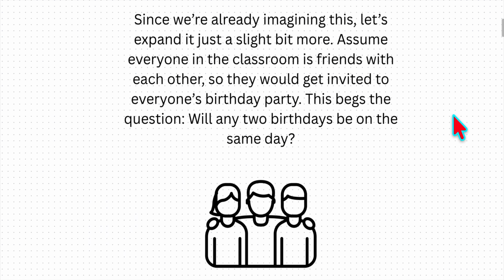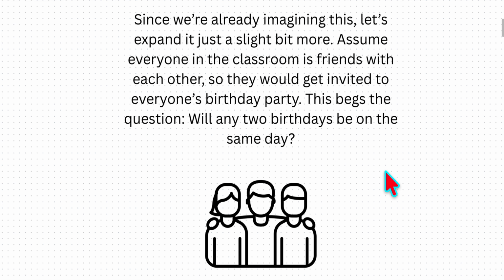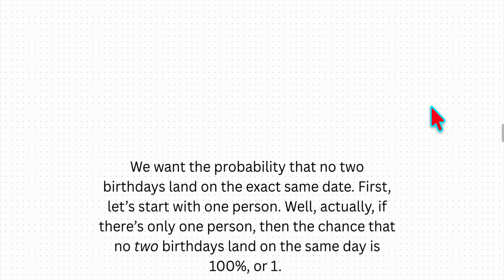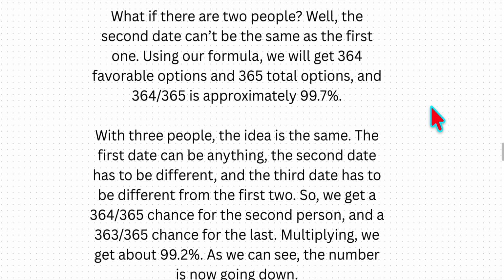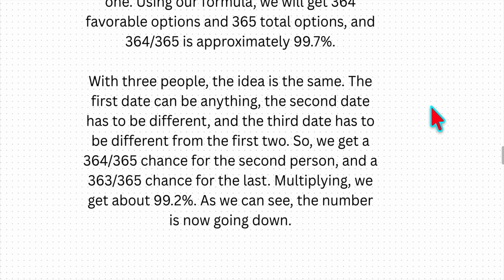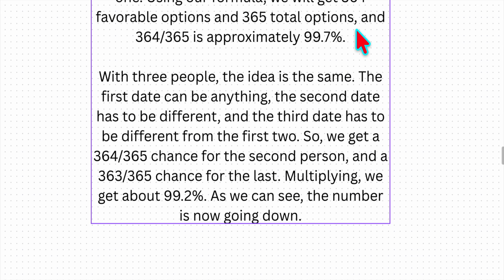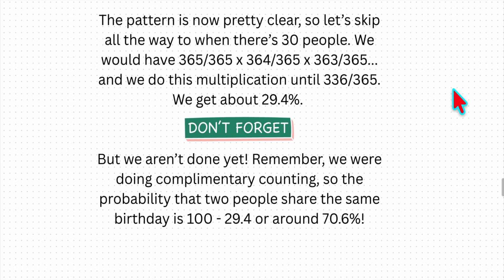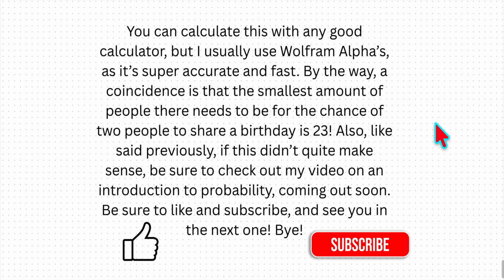The Birthday Paradox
The Birthday Paradox is a classic riddle that explores the topic probability. Basically, in a room of n people, what is the chance that two of these people will share a birthday? It seems to be small, but the answer is much stranger than expected.